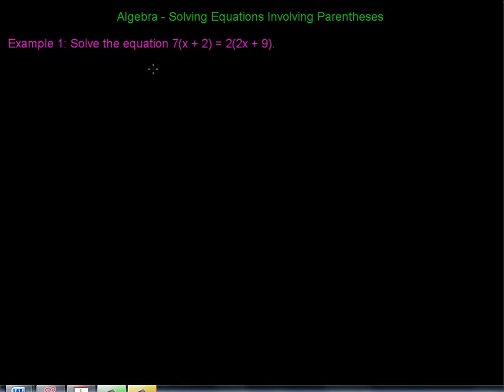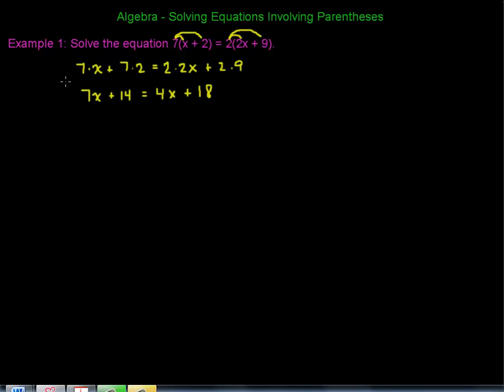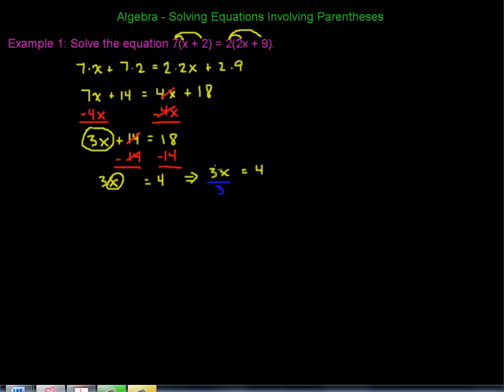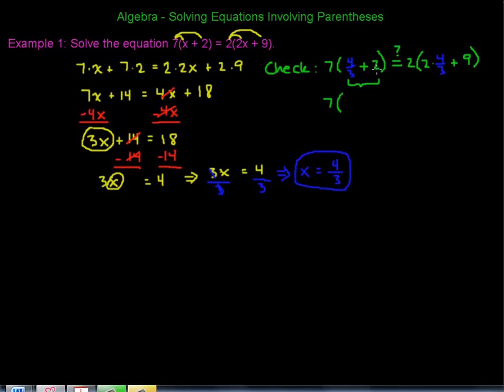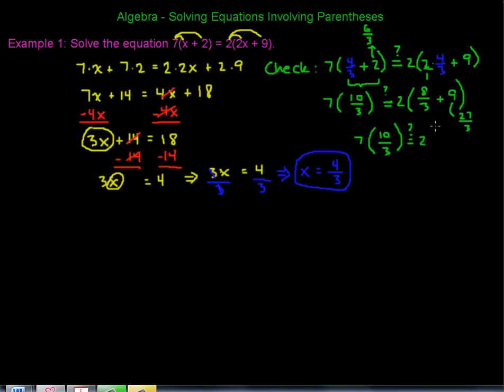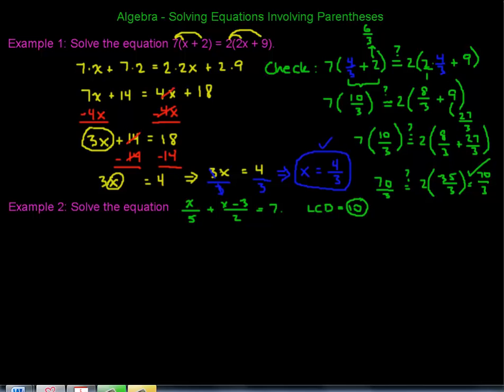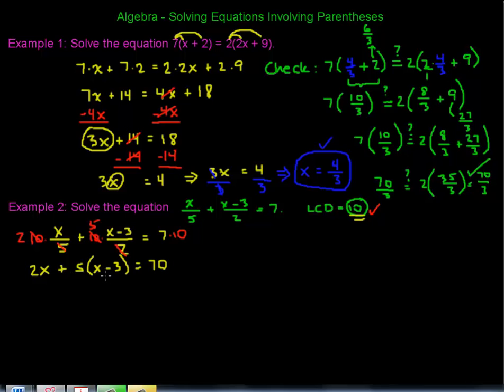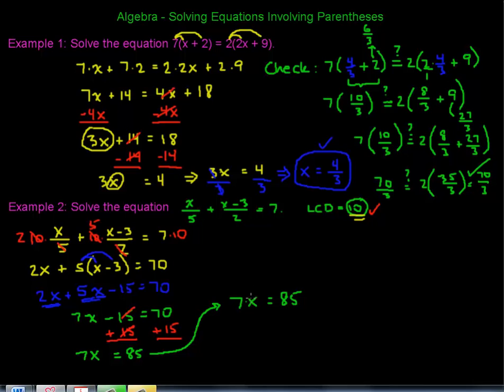Algebra - Solving Equations Involving Parentheses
Solving algebraic equations that involve parentheses.